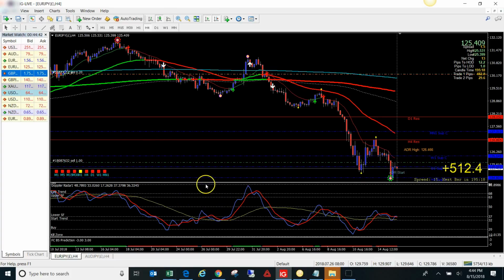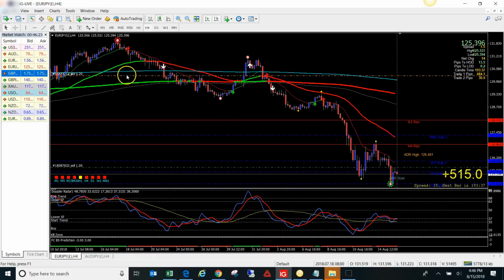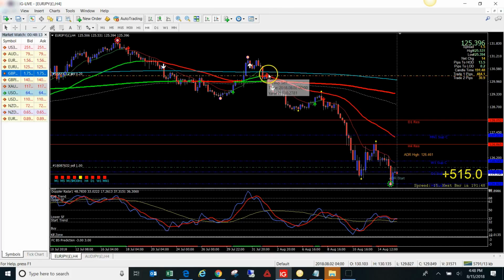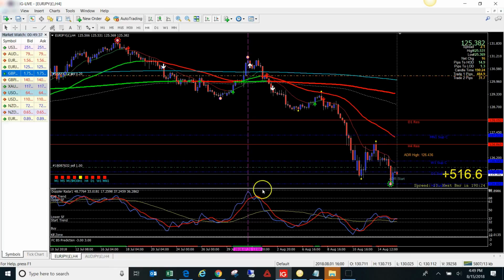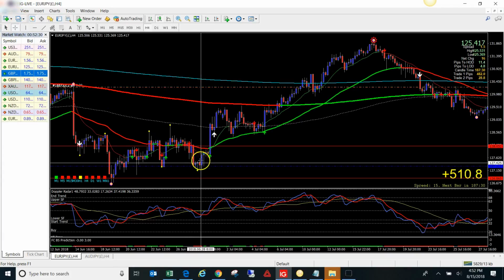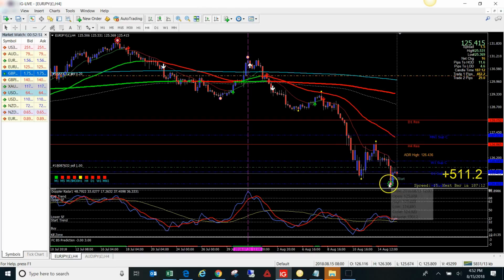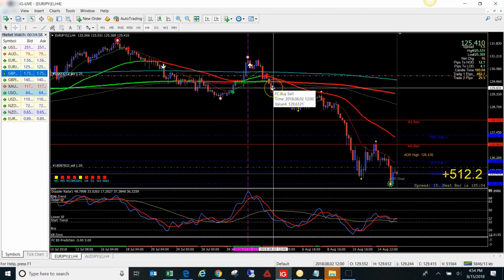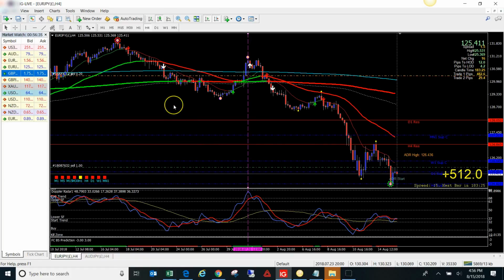ForeCaster Pro: EJ Sniper Entry +500 Pips And Counting!!!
Hit Me Up On Telegram: @HottiePippin